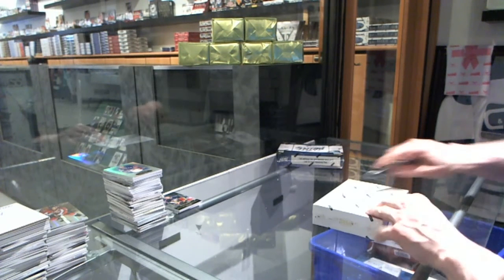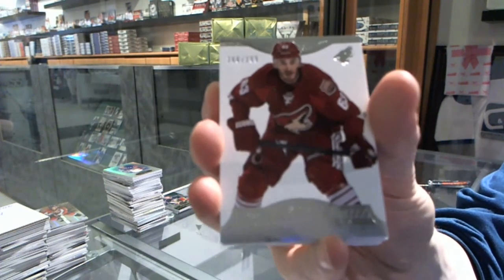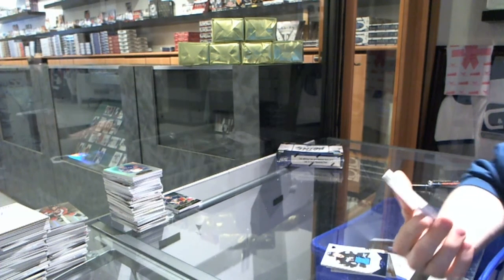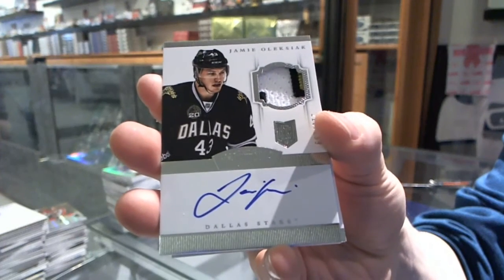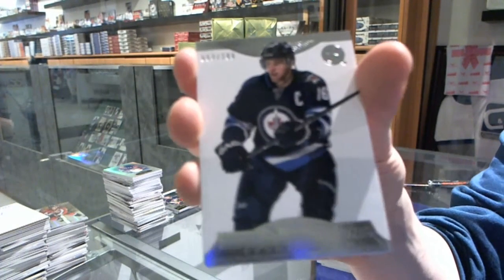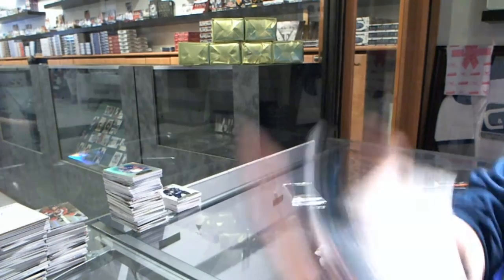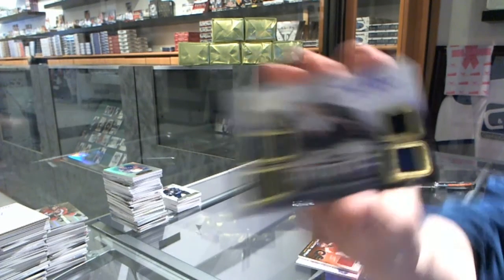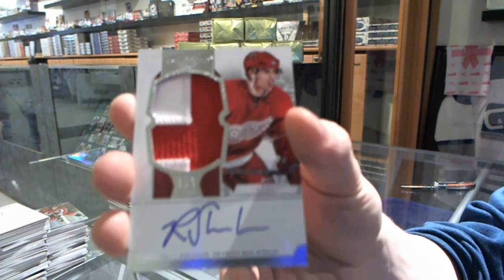12-13 Prime & 13-14 Dominion Hockey 2 Box Break - C&C #4609